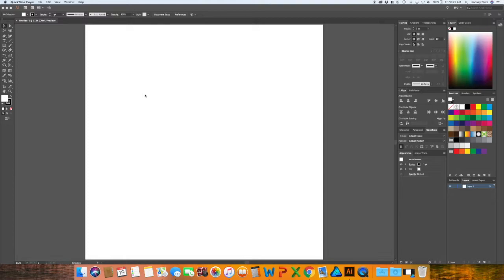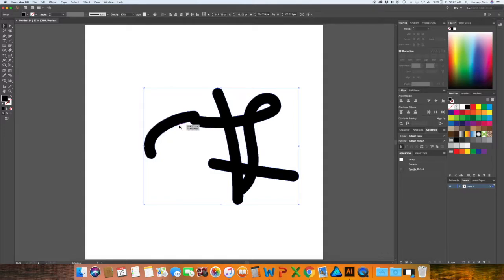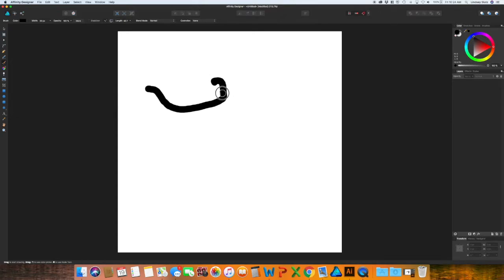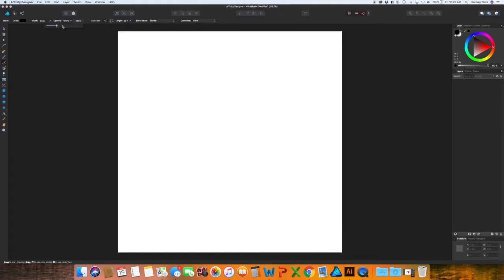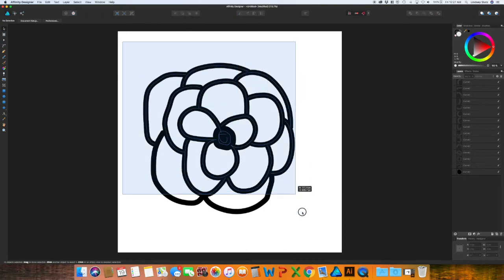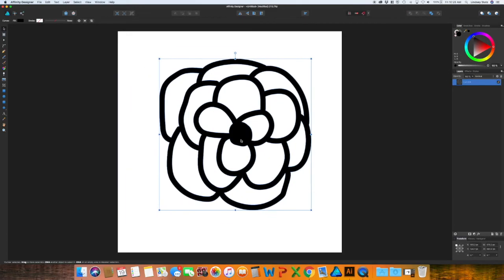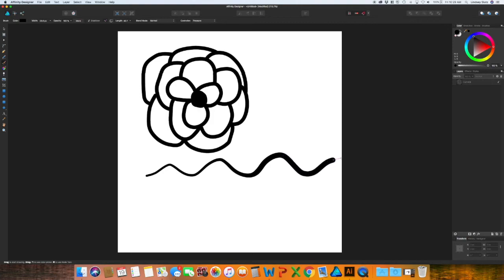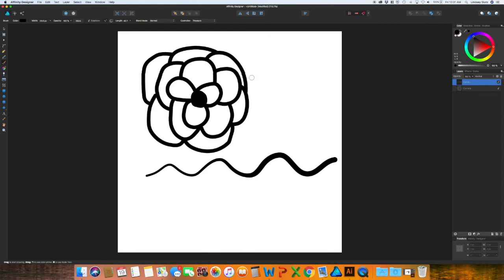Blob Brush Alternative For Affinity Designer